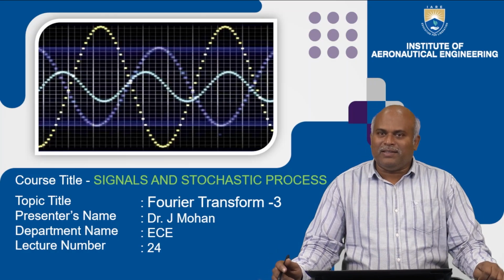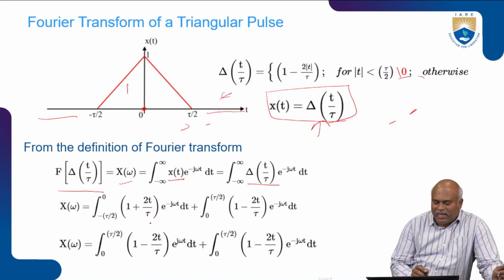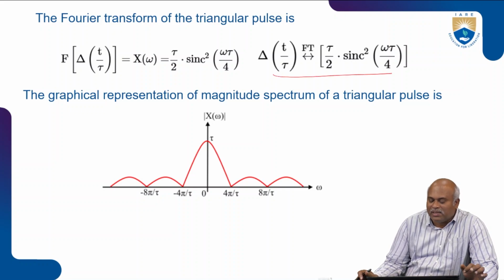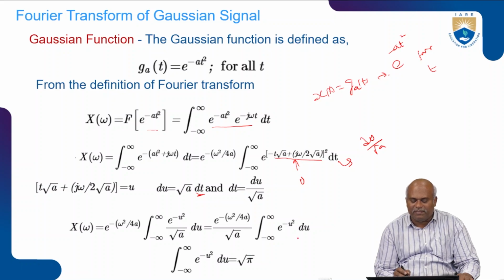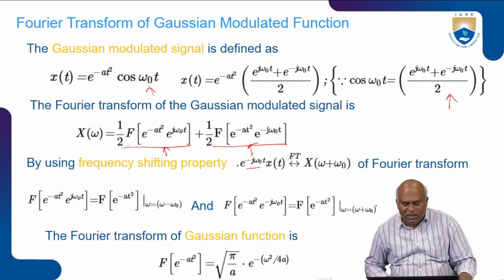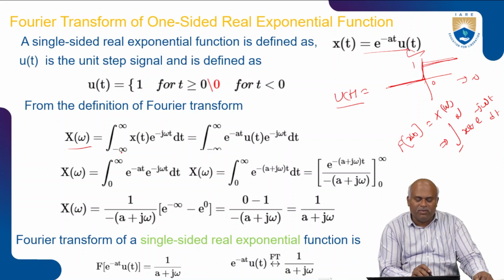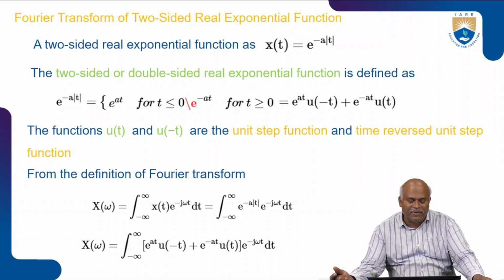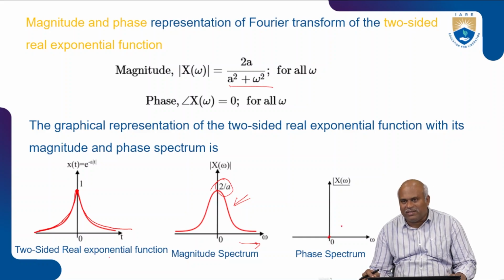Fourier Transform Part 3 by Dr. J Mohan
Fourier Transform Part 3 by Dr. J Mohan | IARE

Telangana, India.